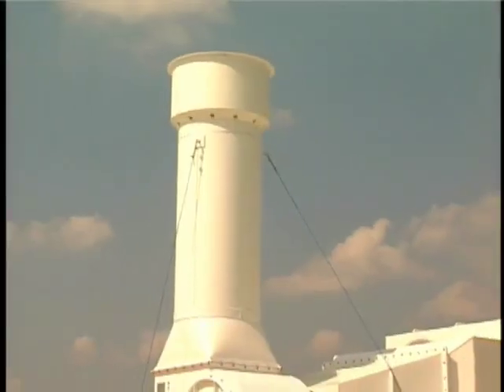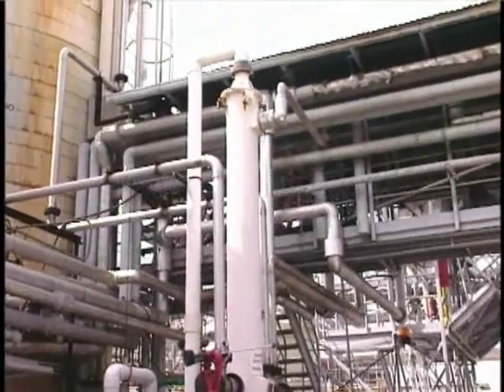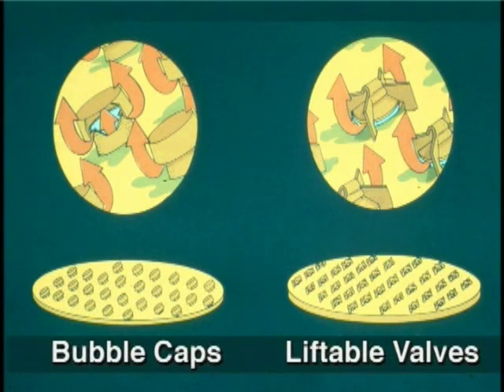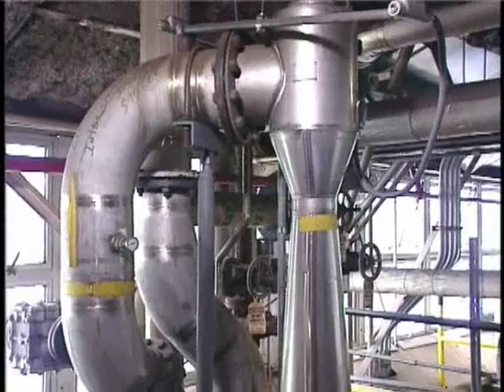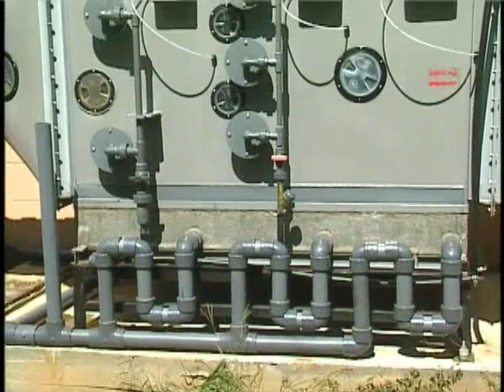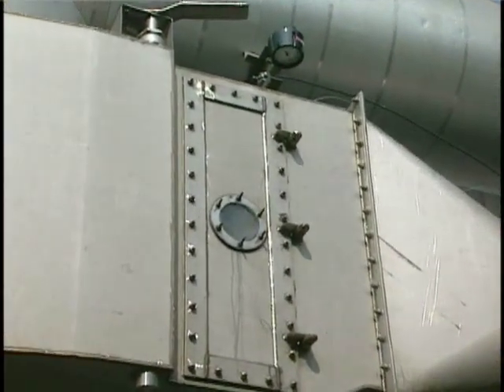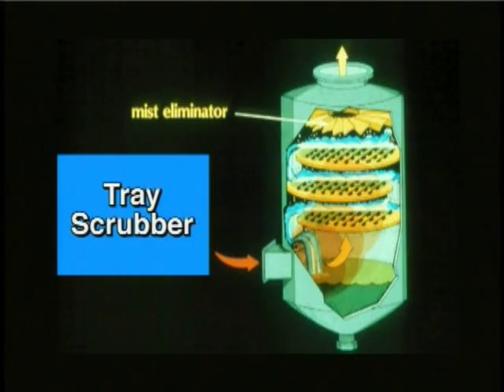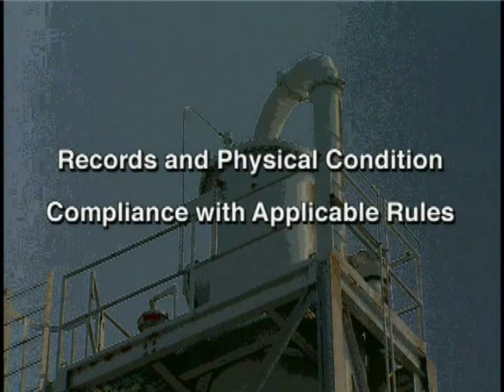Wet Scrubbers - Particles#air pollution control device wet scrubbers particles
Control of particles that go through a wet scrubber air pollution control device is the focus of this video. @billwiley-opabillsproducti9371